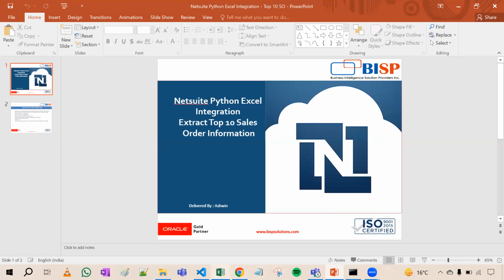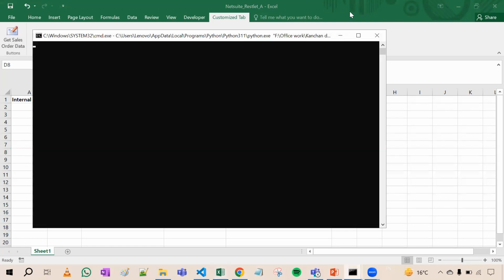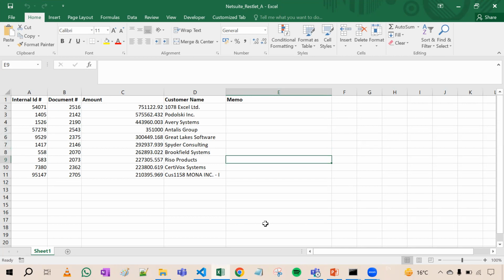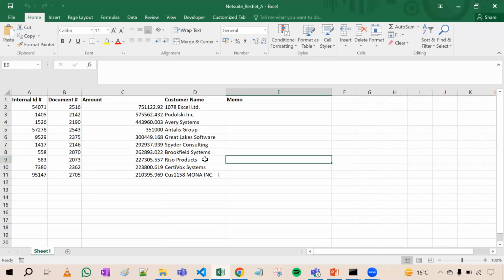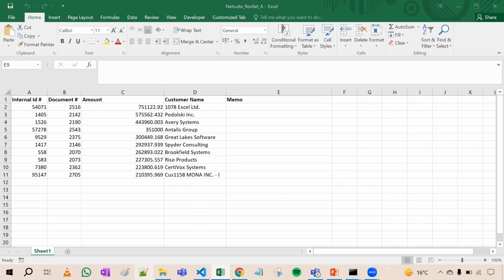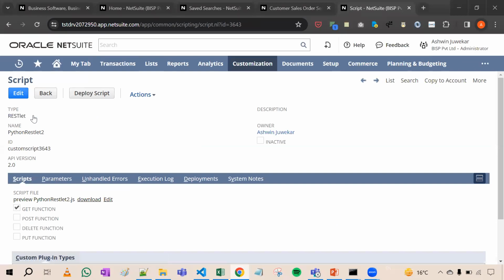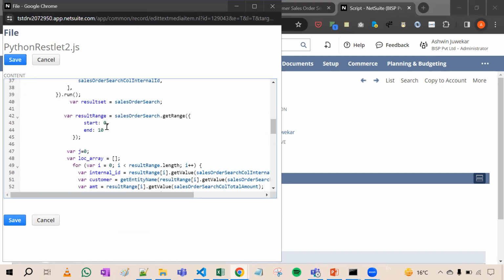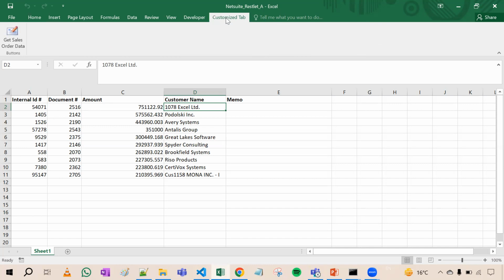NetSuite Call Saved Search Using REST API | NetSuite REST API Examples | NetSuite Excel Integration